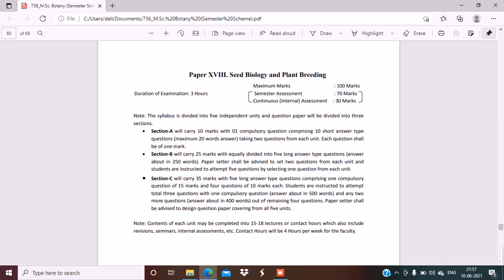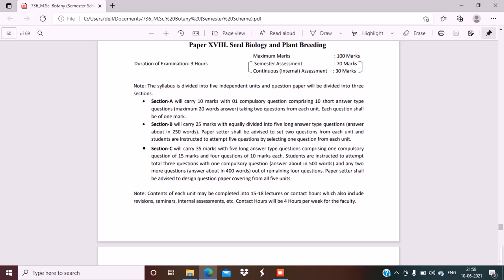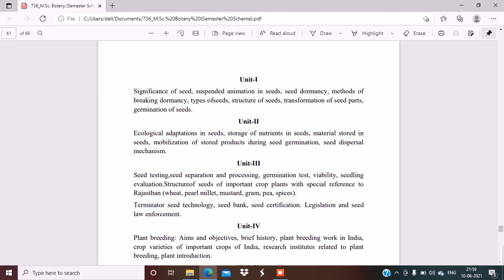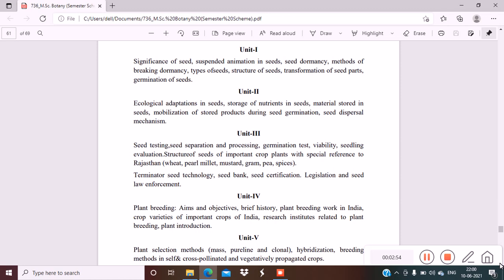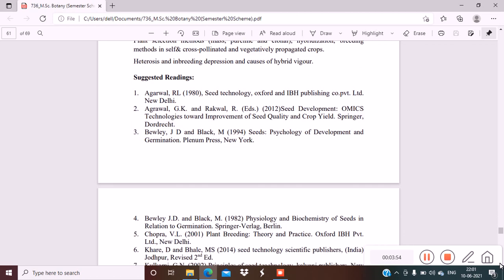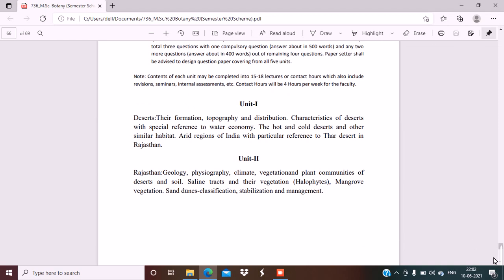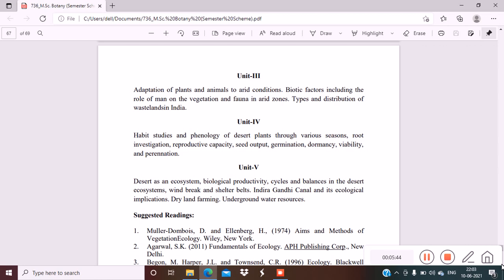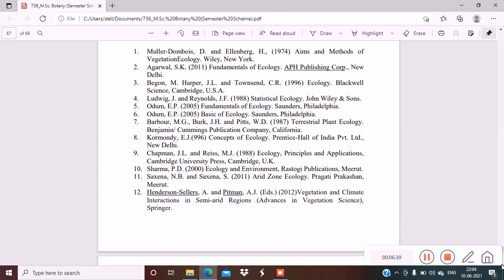Part-2 M.Sc Botany 4 semester syllabus M.Sc final year#priyankaeduadvisor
This video contains detailed information of M.sc 4 semester syllabus and reference books.